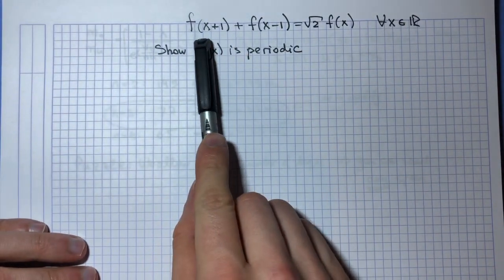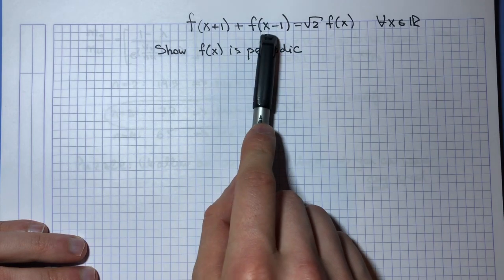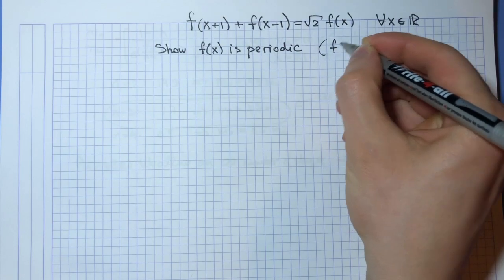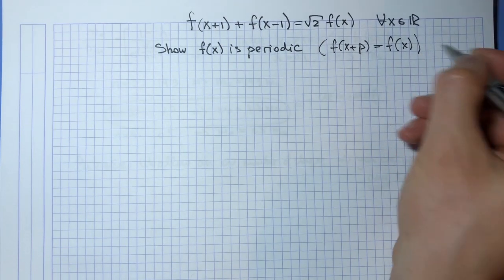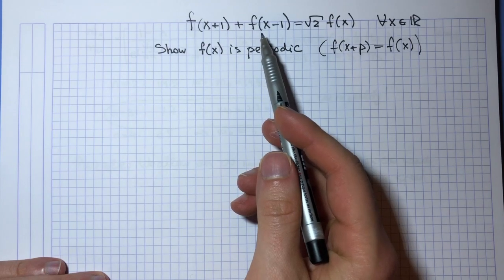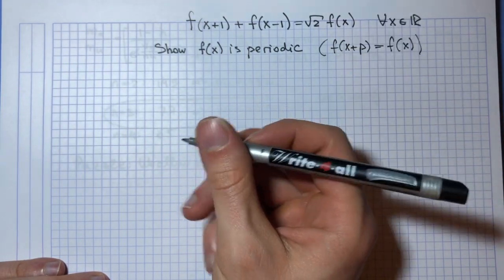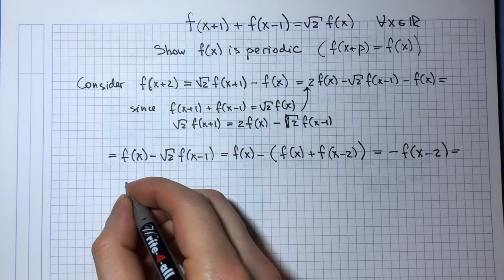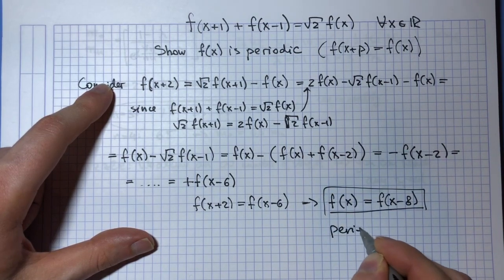A weird condition for periodicity. Miscellaneous math 3.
This video is about continuity video